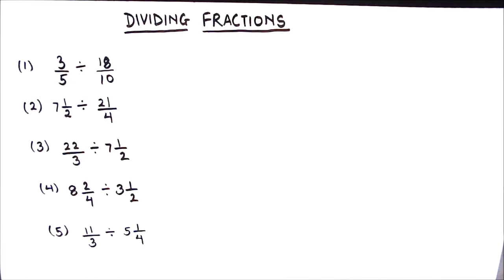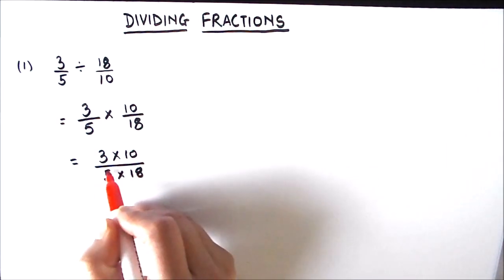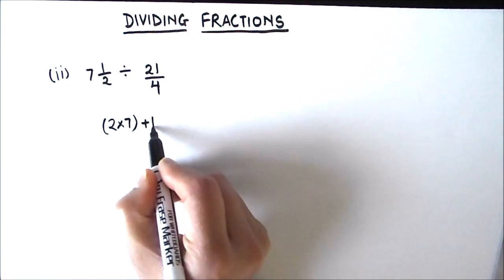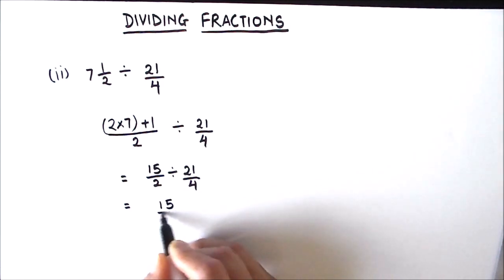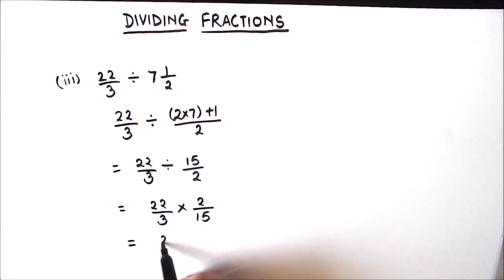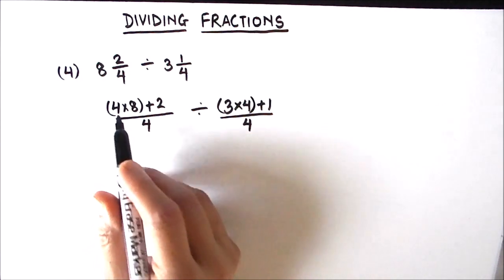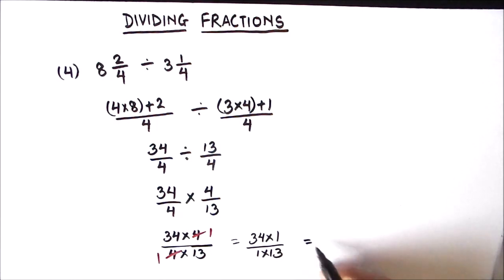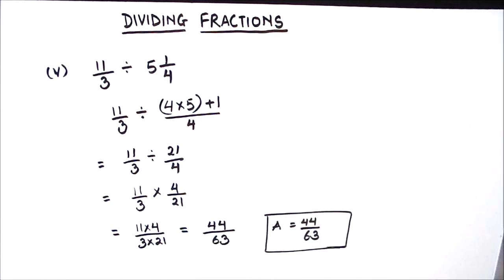How to Divide Fractions / Fraction Division / Dividing Mixed Fractions / Division of Fractions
This is a step by step video tutorial on How to Divide  Fractions / Fraction Division / Dividing Mixed Fractions / Division of Fractions